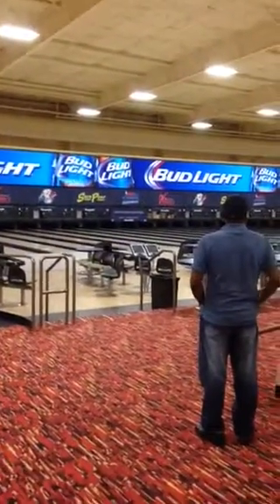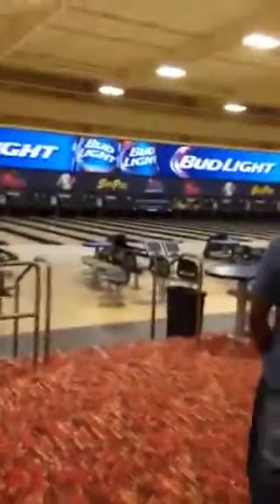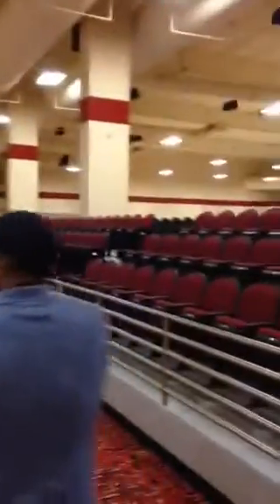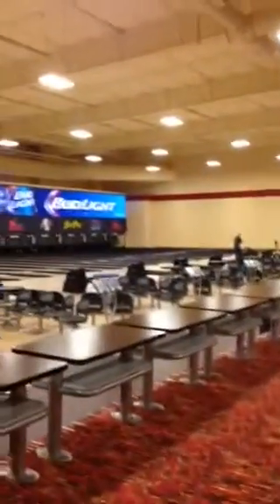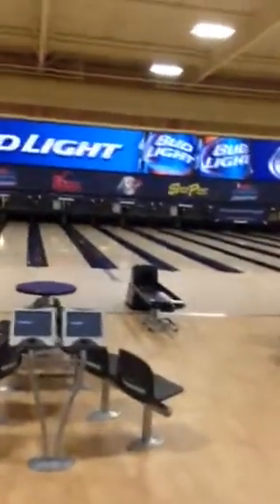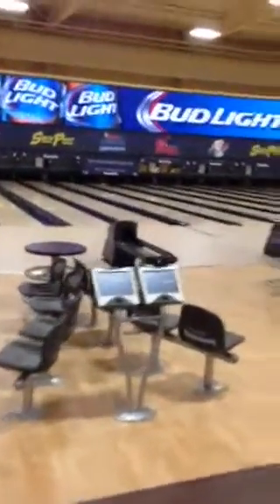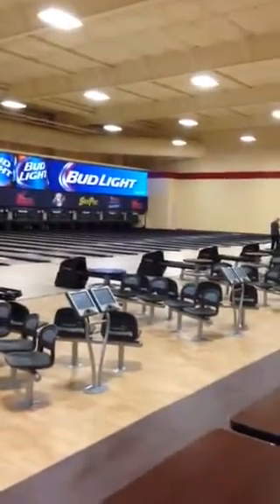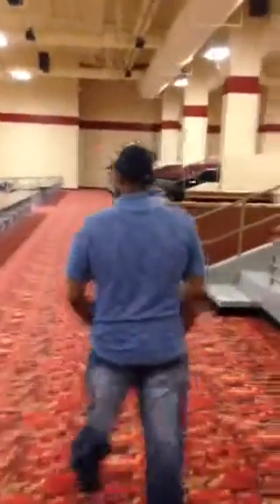South Point Bowling Stadium Lanes